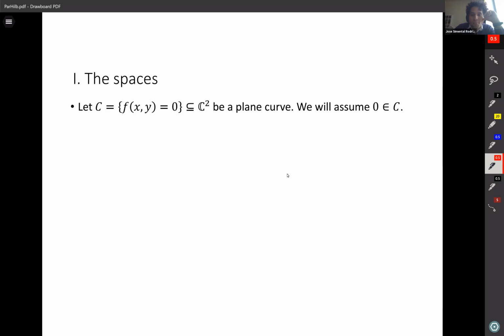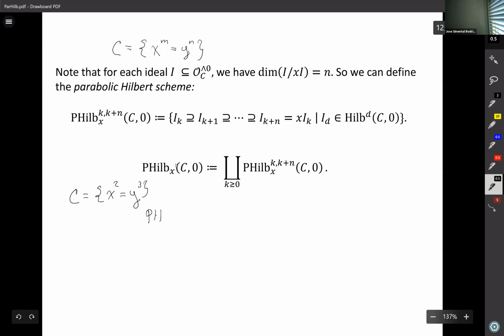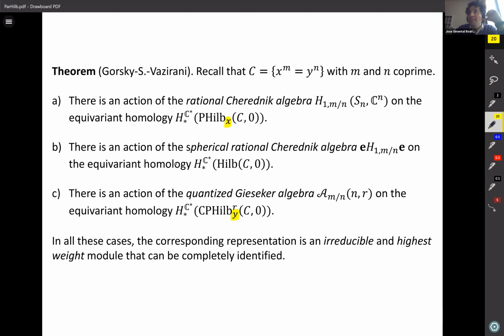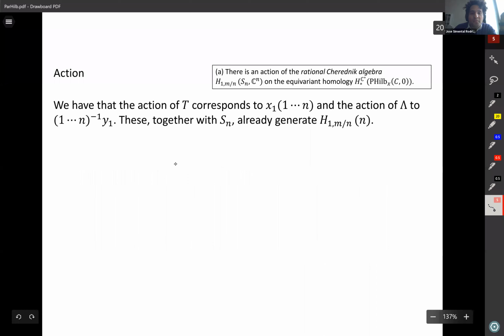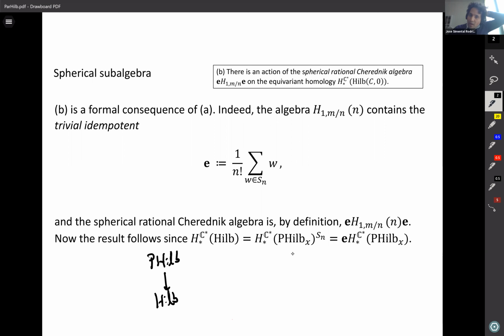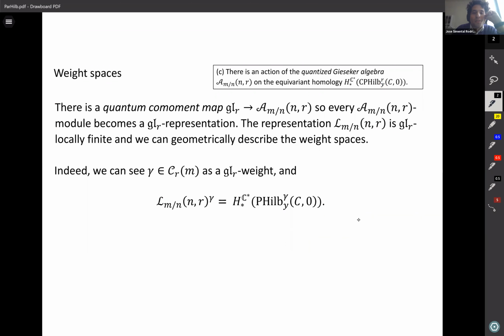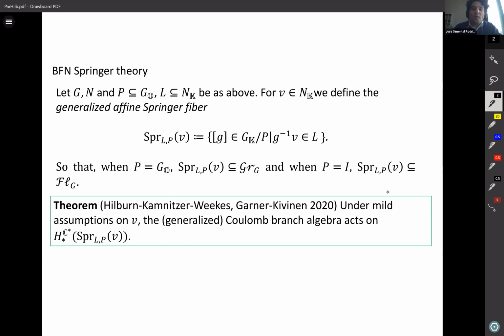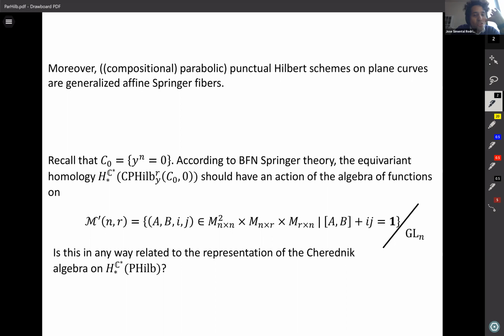GPRT: José Simental Rodríguez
Parabolic Hilbert schemes and representation theory